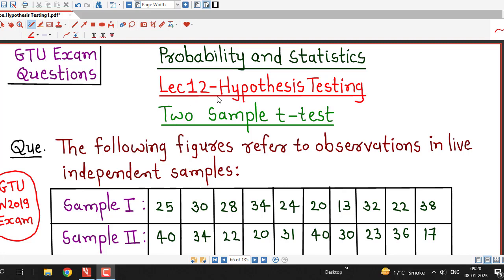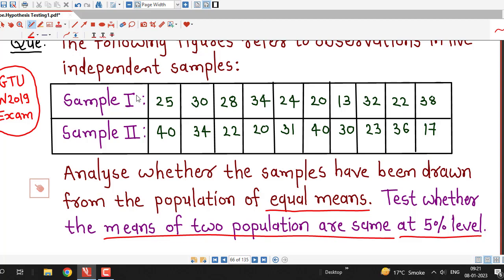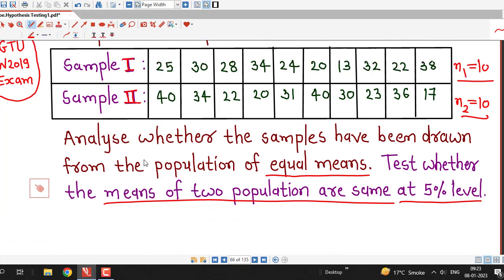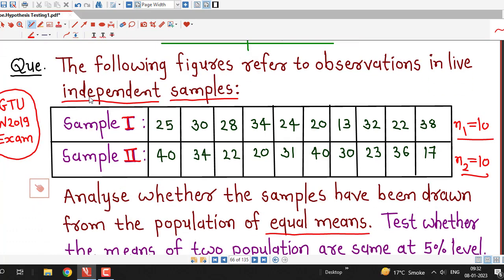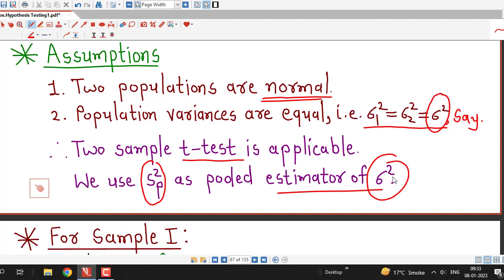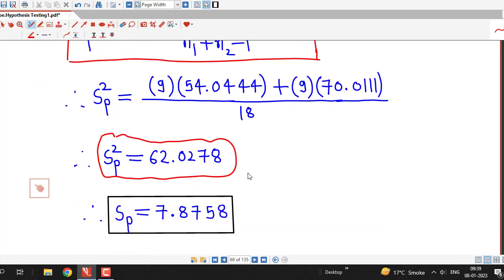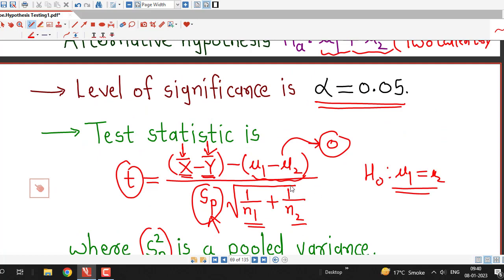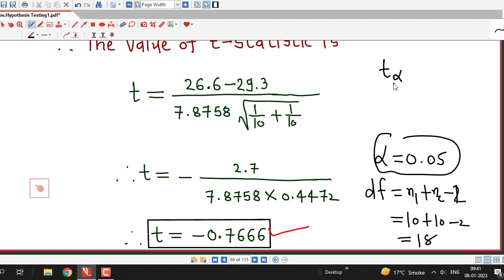Lec12/Hypothesis Testing/Two Sample t Test/GTU Exam Questions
In this lecture we discuss one more question on two sample t test. This question was asked in GTU Winter 2019 Exam.